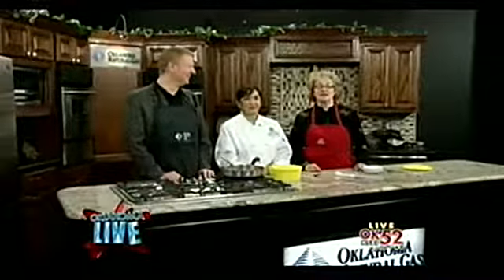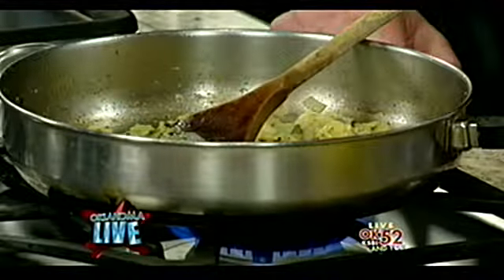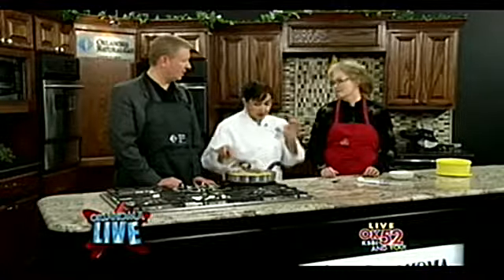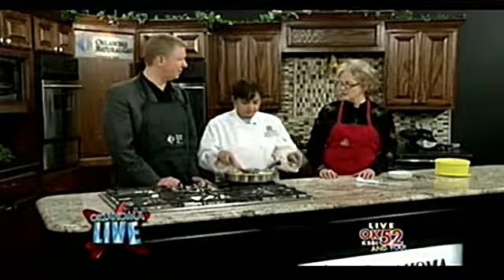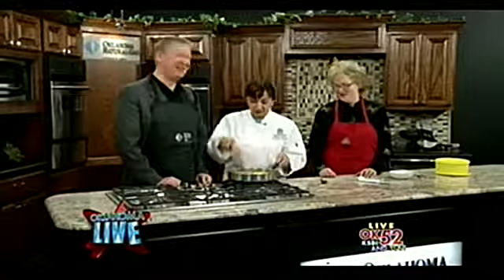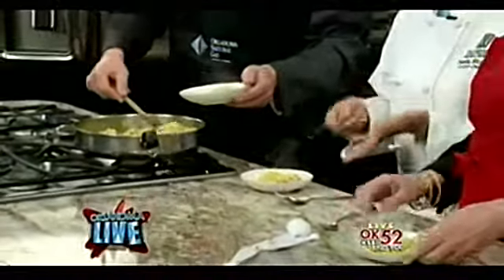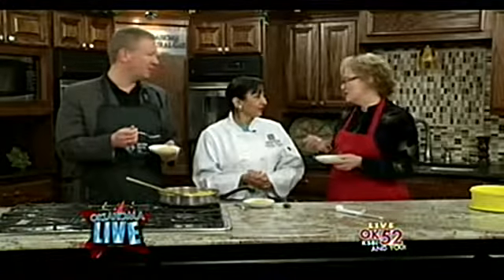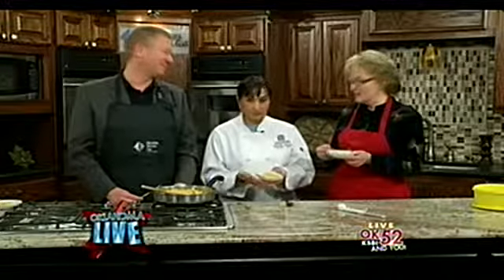Sunita cooks part 2 | KSBI | OK52 and You! | Oklahoma City | Oklahoma Live.mp4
Part two: The completion of tofu scramble!